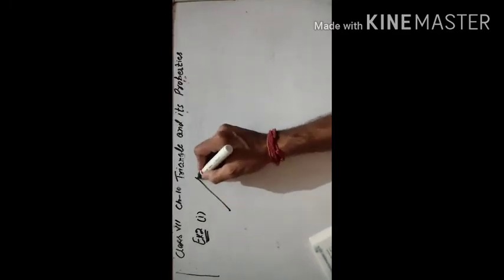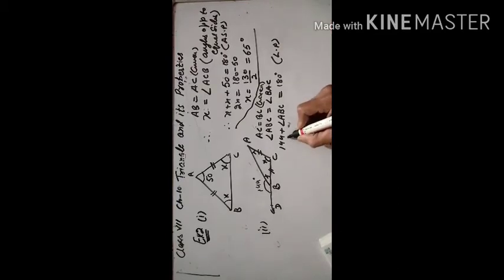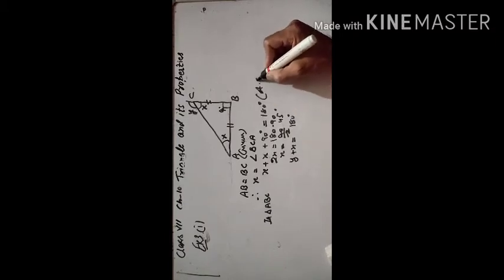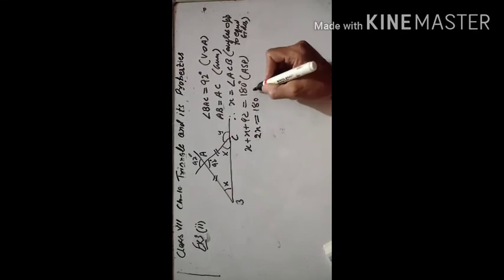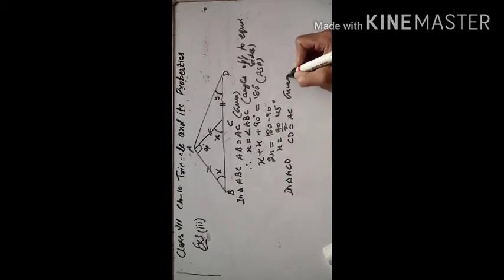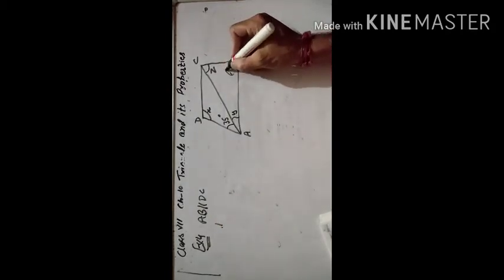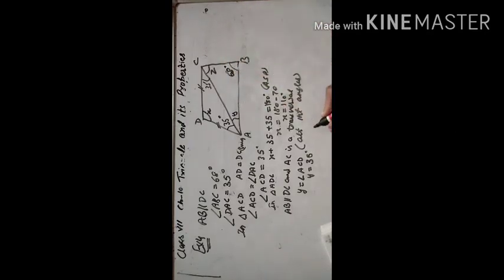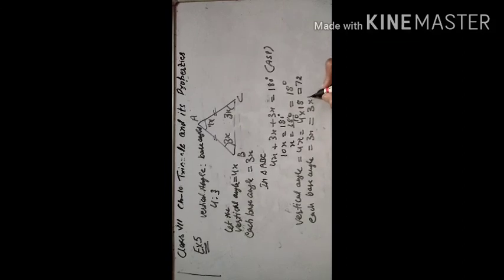Ch10. Triangles and its properties part 4